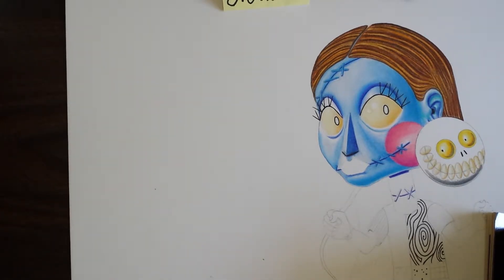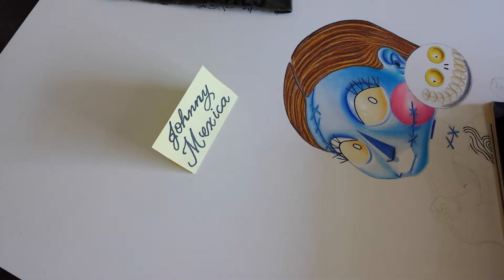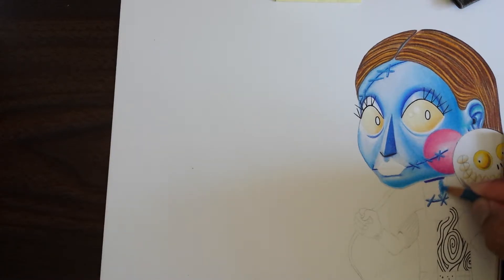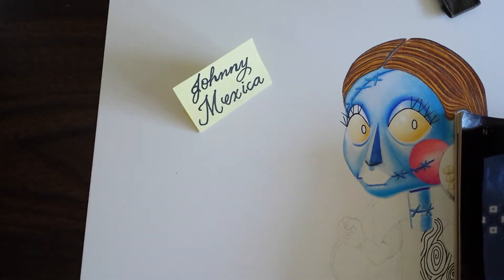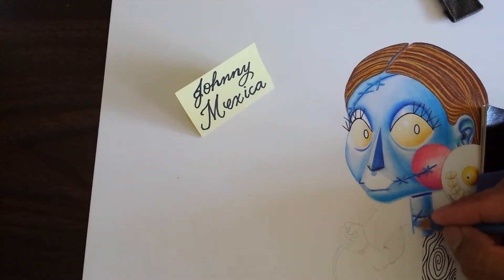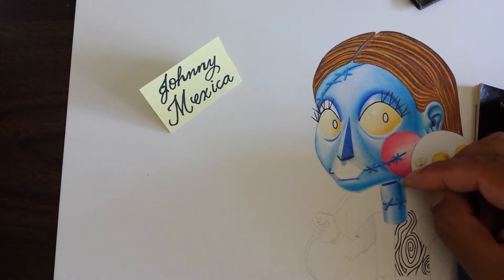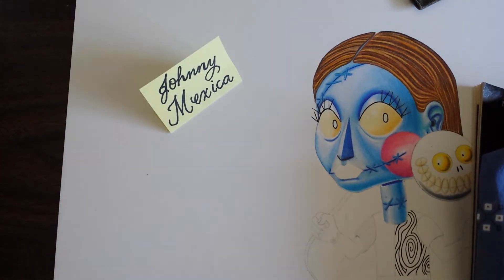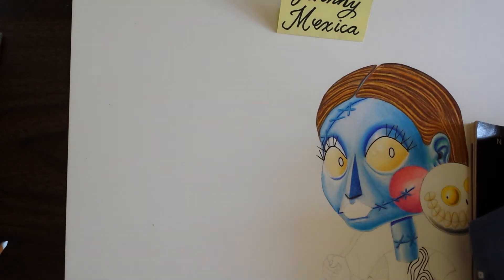if u care about global warming so much why do u burn so much oil